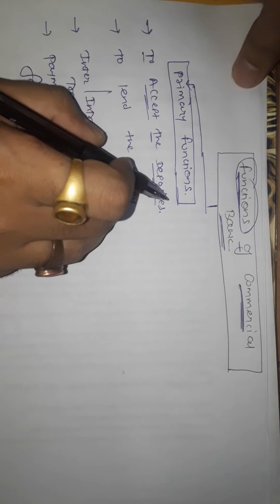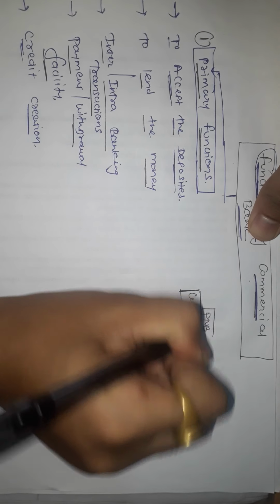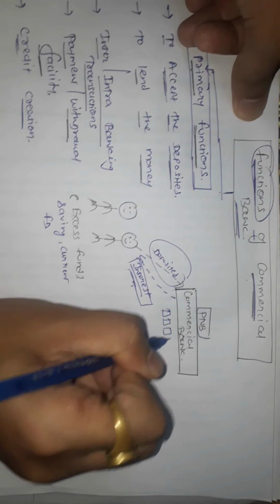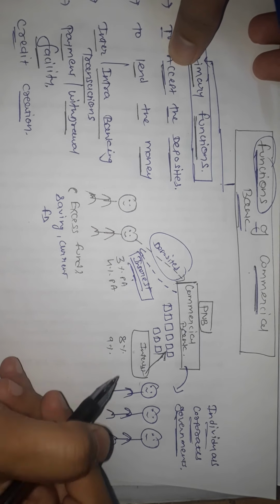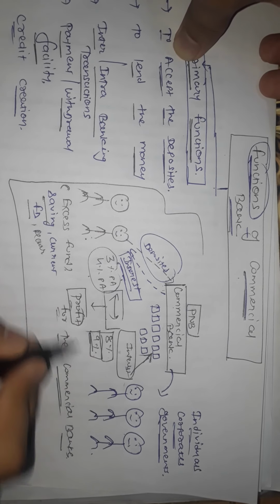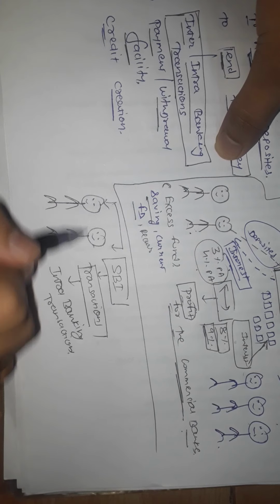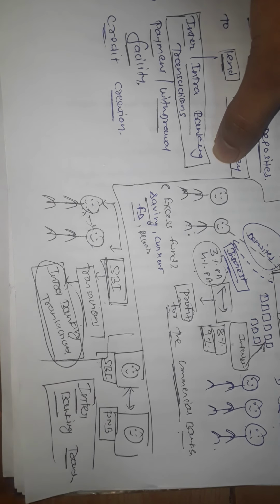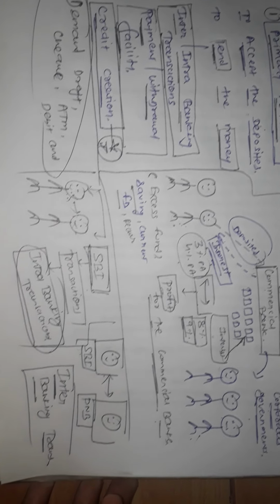12 Chapter 4 Banking & Monetary Policy Part 5 Functions of Commercial bank